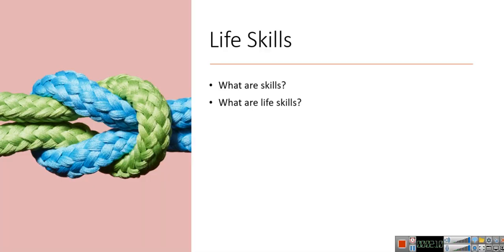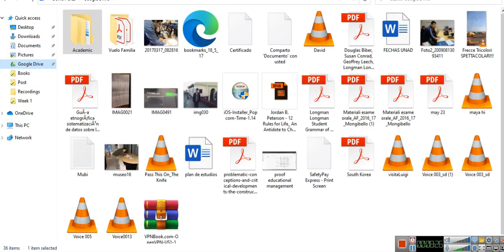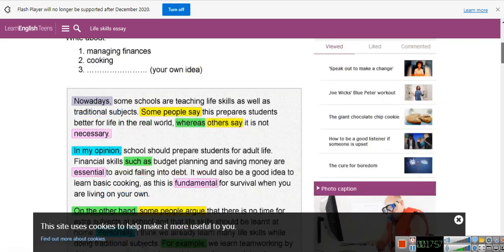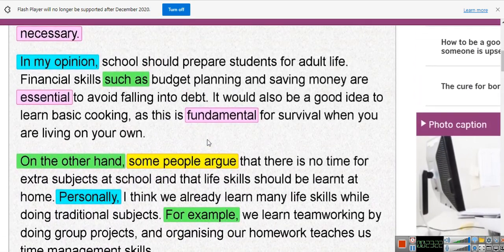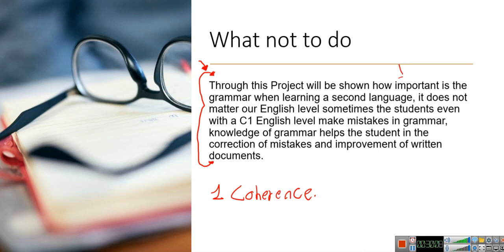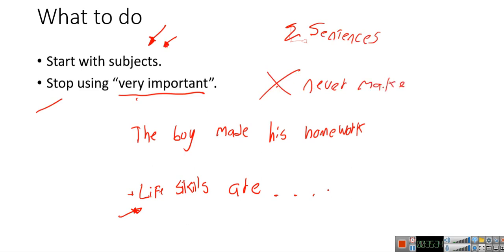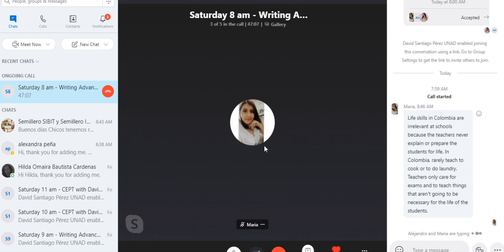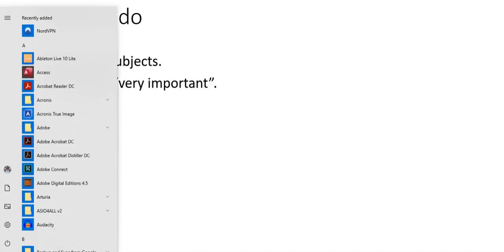Writing 1 - Week 1